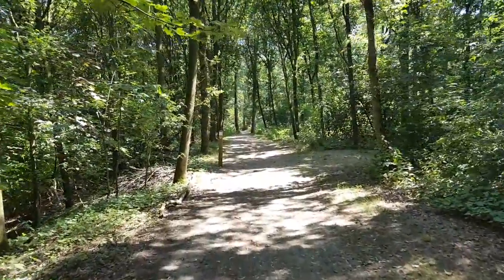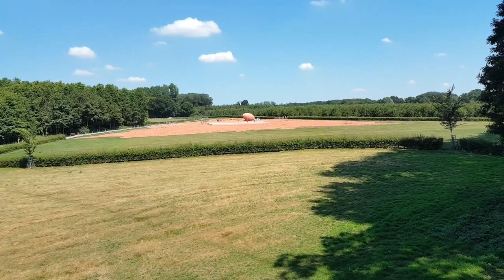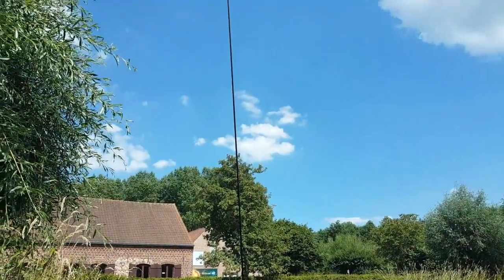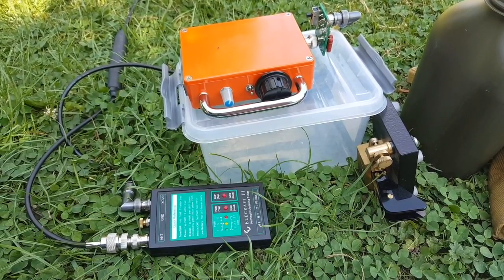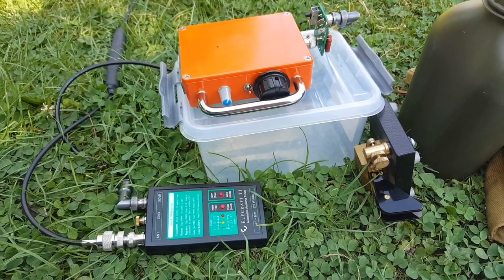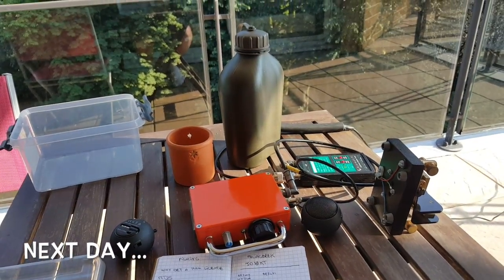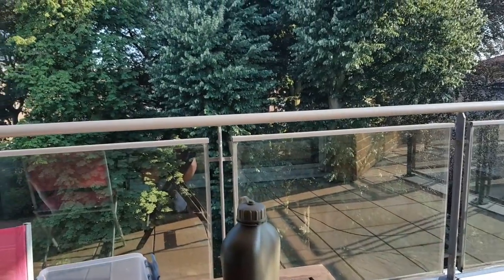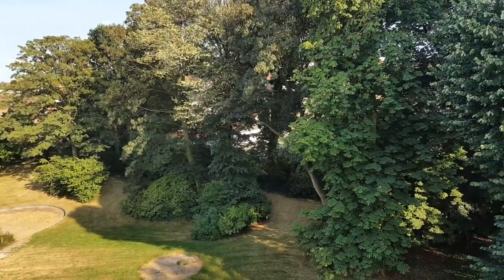Radio Operations Interrupted by Soccer World Cup Win.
Making contact with a 2W transceiver on 30m using a 3.3m antenna that should be 15m long is hard enough. When France wins the Soccer World Cup, it's nearly impossible ;-)
Help this channel by donating crypto:
BTC : bc1qc5jq4dxt7359sh80lkv9v8rlsgnh322hmn6xyc
ARB : 0xe7cC2e415E0D2d1De91604B2b693f124dfBCf9B8
DASH : XwiFaR1d6F9PGfC7Qqq6ARWbv8auDa7qM1
ETH : 0xe7cC2e415E0D2d1De91604B2b693f124dfBCf9B8
DOGE : D6ha2Ax7UhmtEMPC4fsaEJPxHrLSu3BwYW
XRP : r93TuQrkEq3X9UDkqXKYWaTkteB2ap4hMq
LTC : LYwDy55mZSeb1Czx6JUiTS5YkqjfmWKK5H
SOL : Ee9iJx6ouBih1beozjWrwYBQA9tQgr4nYwosZYsjfxaj
AMP : 0xe7cC2e415E0D2d1De91604B2b693f124dfBCf9B8
HNT : 13REusLAhArRpKGgMxYJKzm2vuFsaihstwqYmvTZ94SMkyXHxQh
QNT : 0xe7cC2e415E0D2d1De91604B2b693f124dfBCf9B8
XLM : GCW6RHWXXBADDPXG7LHNRPSYRFCATO6FD6J224GUWDPGOBB5ZU2ZF5MM
FET : 0xe7cC2e415E0D2d1De91604B2b693f124dfBCf9B8
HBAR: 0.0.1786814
ATOM: cosmos1l8ct3kesrh48n2yeekh9e2ncrm8s397xxwf34f
XMR : 4AHYwpFnAKcZ4vSb6SfXwFEVoYLCDssZBAGFV91nUoFwM13QPoGhrmEFvsnm79Vf3g8Lvi9K9kNTUY9WvDYFqpPs5dAbU6s
ADA : addr1q8q9wnhgmgvty78u9nm6xcl29nrh5xrdu5pensj7fqqre6kq2a8w3ksckfu0ct8h5d375tx80gvxmegrn8p9ujqq8n4qc4g75v
ALGO: ZI3QSV4UV3KT6JFN4TUWO2TWEM46MQENXW3RTLQEH4OLSSY2SONYKR7XCM